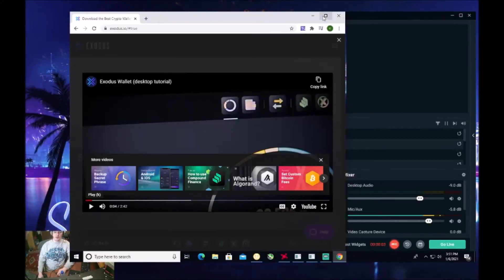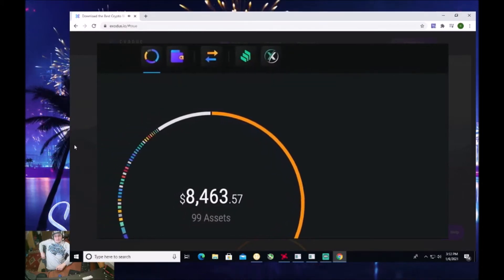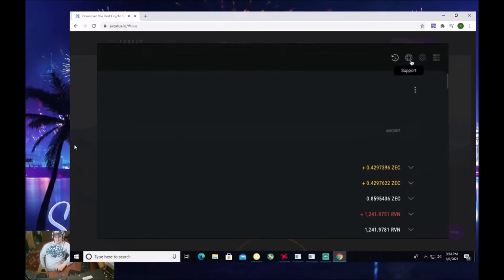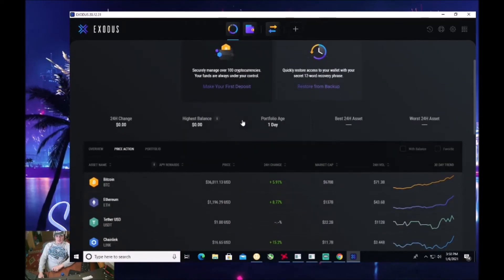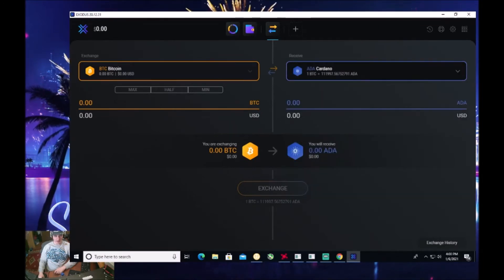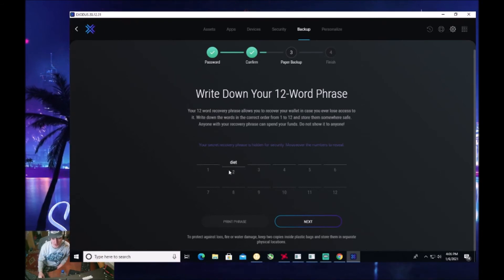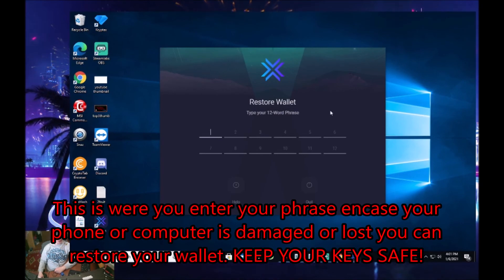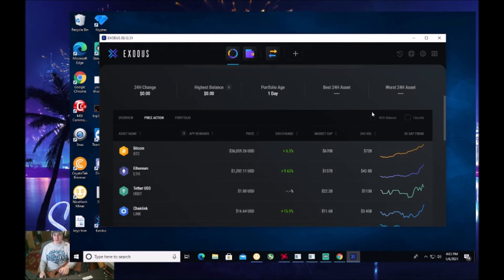exodus wallet - how to setup and use your crypto wallet -- exchange crypto / purchase / sell how to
sign up for Coinbase wallet TODAY!